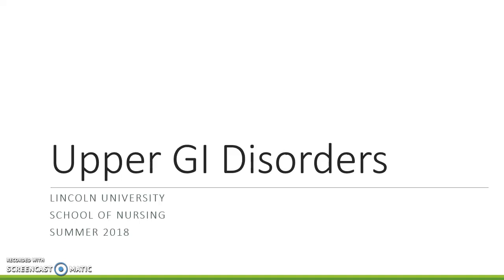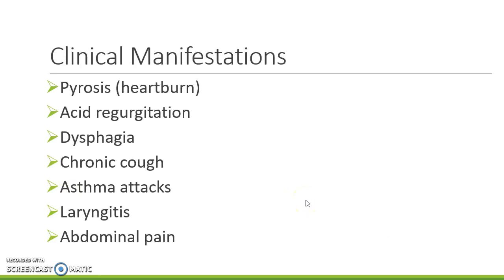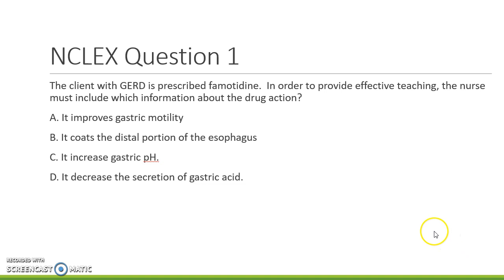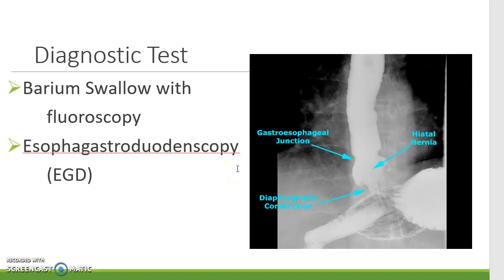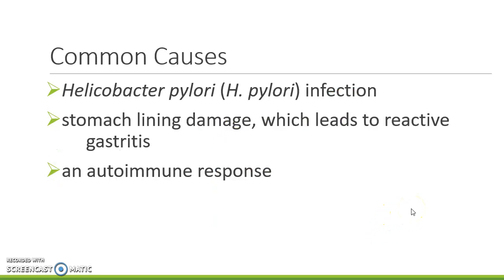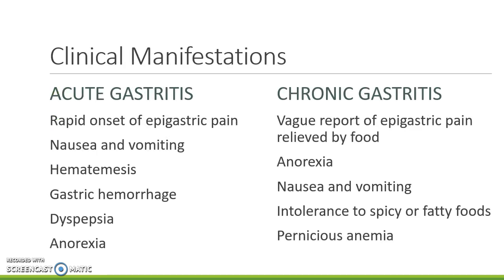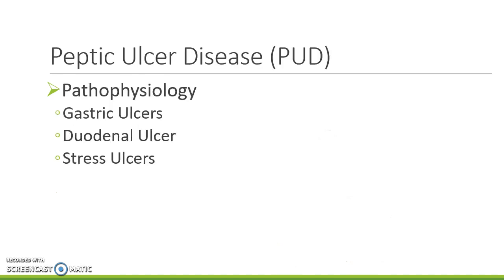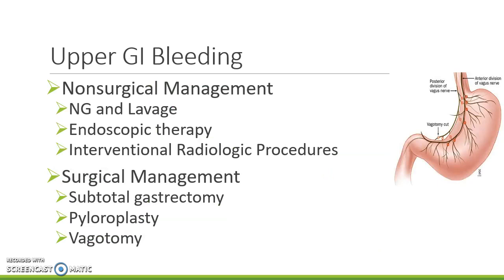Upper GI Disorders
Summer session 1 wk 4